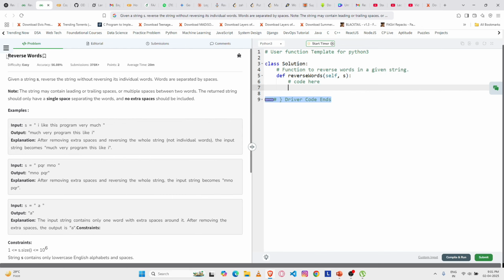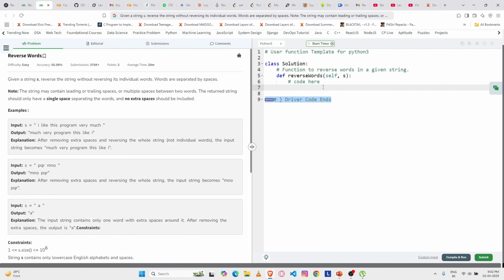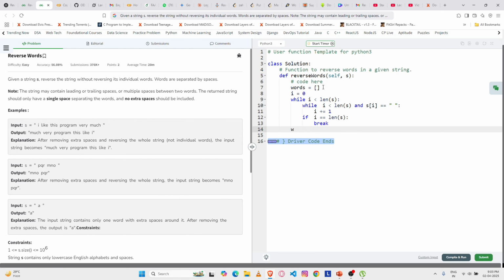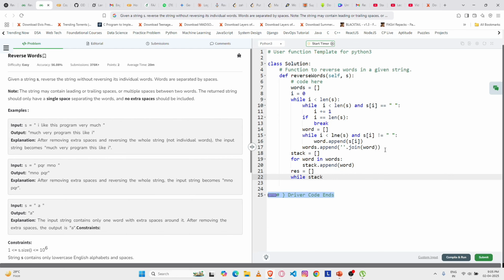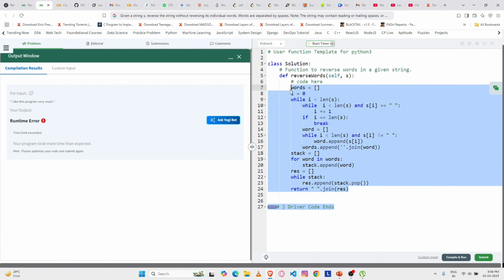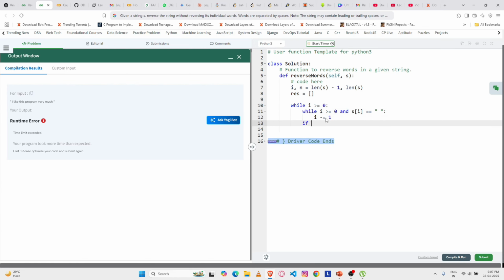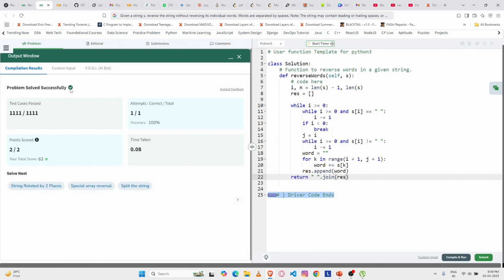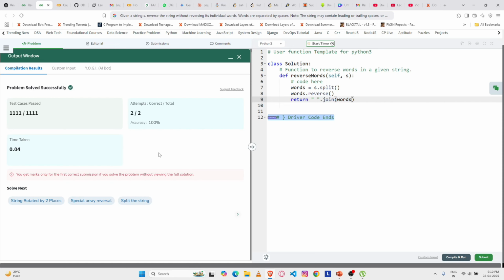Interview Questions Asked In Goldman Sachs - 4 | Engineering Analyst 2025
Are you preparing for Goldman Sachs interviews or other top tech companies? This series covers real Goldman Sachs coding questions with step-by-step explanations, optimized solutions, and hands-on coding.

🔹 Topics Covered: Dynamic Programming, Graphs, Arrays, HashMaps, Recursion, and more!
🔹 Languages Used: Python (and other languages upon request)
🔹 Best for: Beginners to advanced coders preparing for FAANG & finance tech interviews

🔥 Let's crack the toughest coding interviews together!